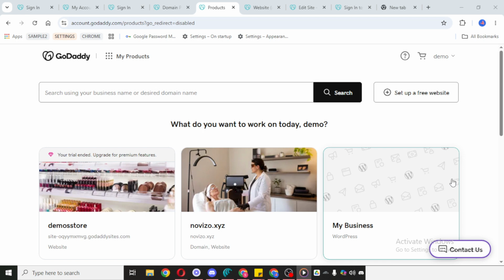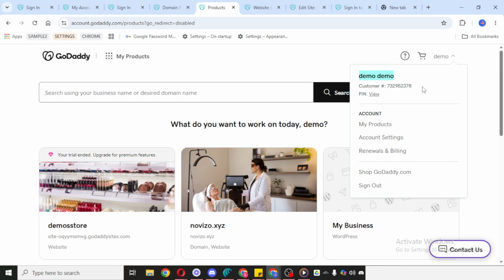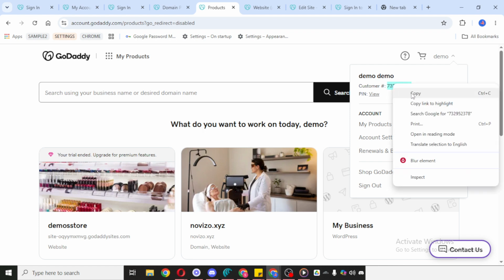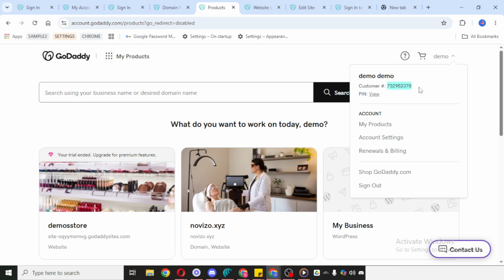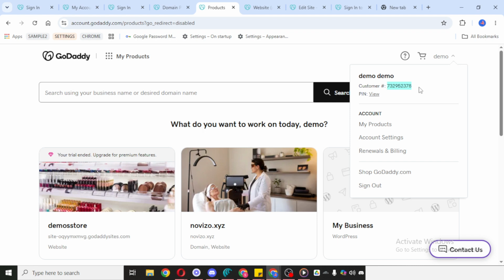How to Find Your GoDaddy Customer Number and Username (full guide 2026)